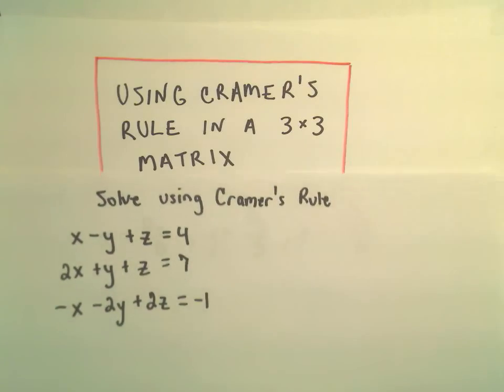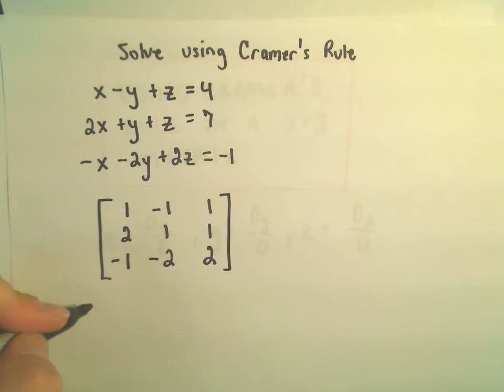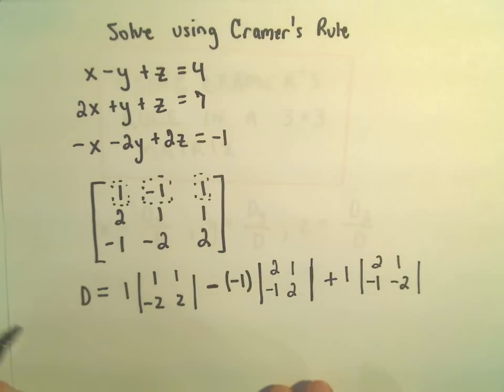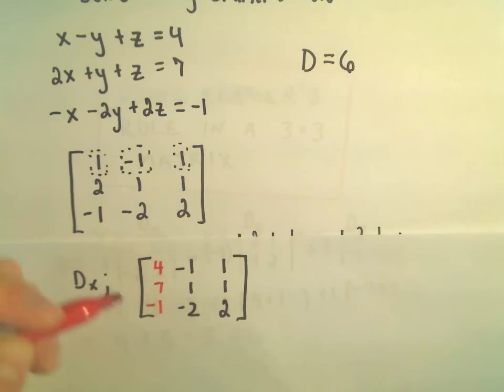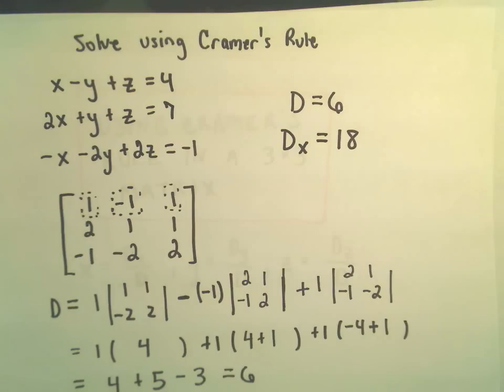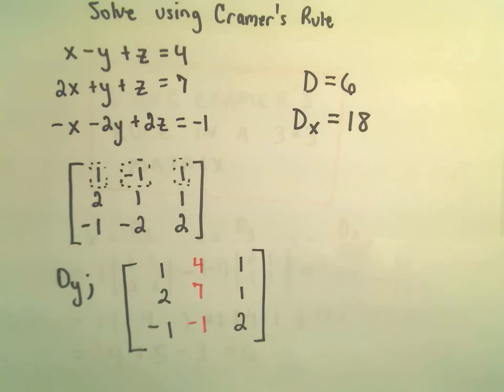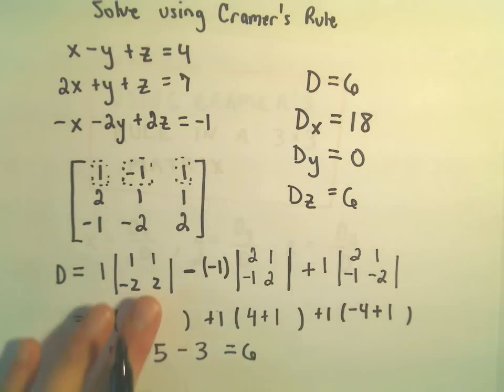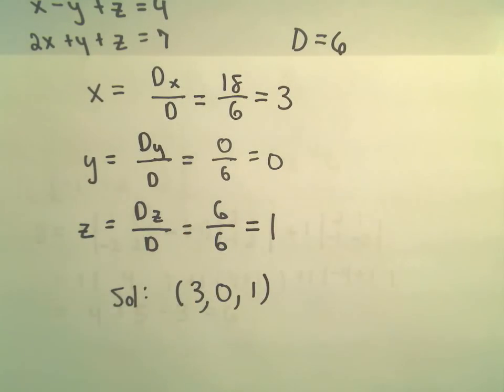Cramer's Rule to Solve a System of 3 Linear Equations - Example 2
Solving Systems of Equations with Cramer's Rule: Step-by-Step Example
In this video, I break down how to use Cramer's Rule to solve a system of linear equations. You'll learn how to apply determinants to find solutions for variables in a system, making use of the formulas and step-by-step calculations involved. This technique is particularly useful for efficiently solving systems with multiple equations and variables.

What You Will Learn:

How to set up and solve a system of linear equations using Cramer's Rule.
Understanding the role of determinants (D, Dx, Dy, Dz) in finding solutions.
Step-by-step example to illustrate the process of applying Cramer's Rule in solving equations.
If you find this video helpful, please subscribe for more math tutorials, comment with any questions or feedback, and don't forget to like & share to help others learn about solving systems of equations!